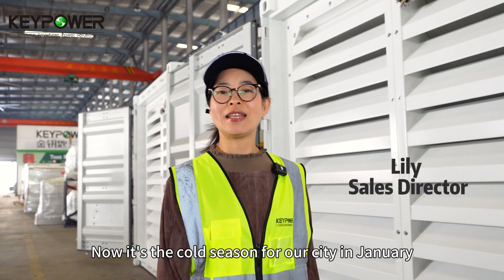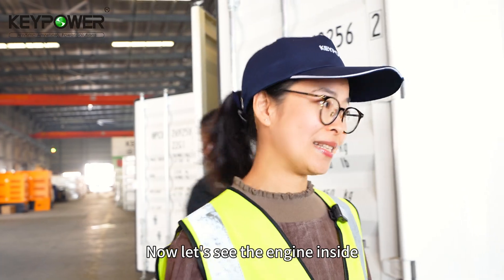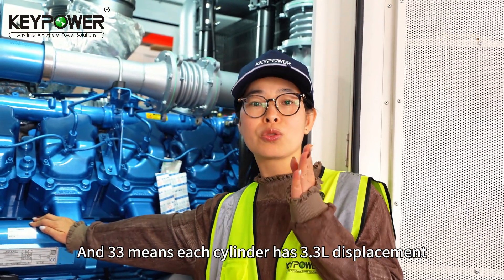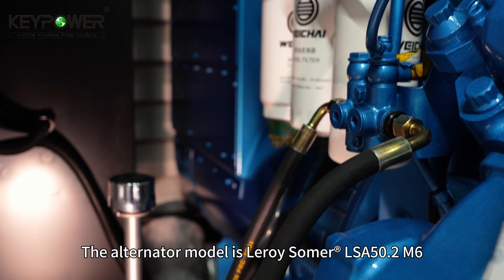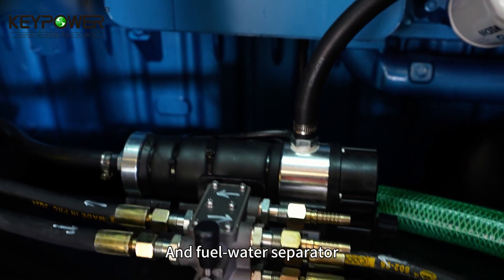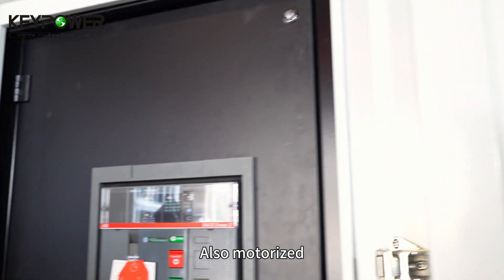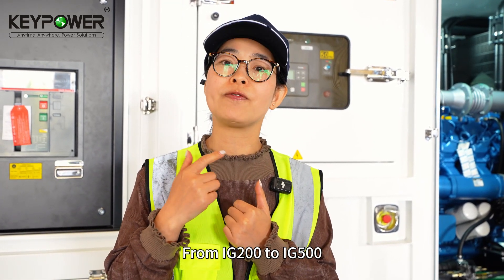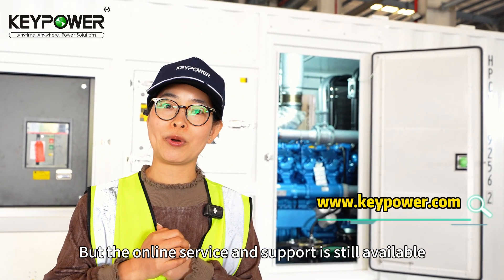KEYPOWER 1250kVA Diesel Generator Powered by Weichai V12 engine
The iconic blue Weichai V12 engine had been installed inside the 20ft container! Follow Lily to check our 5 units KP-1250P diesel gensets in KEYPOWER factory,ready to be delivered. For client's rental fleet in Latin America.